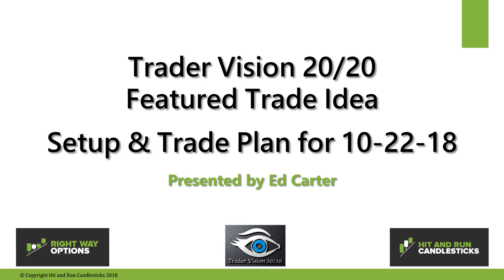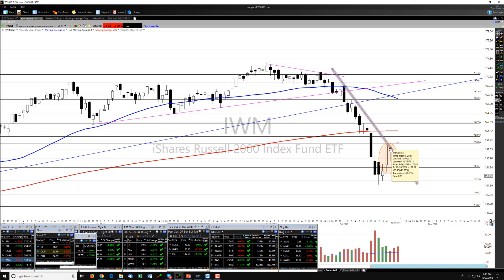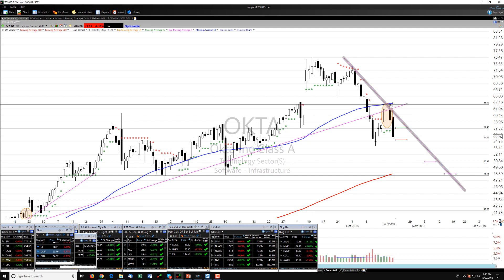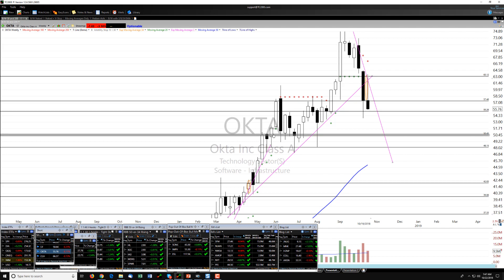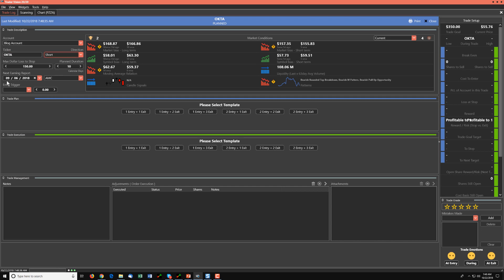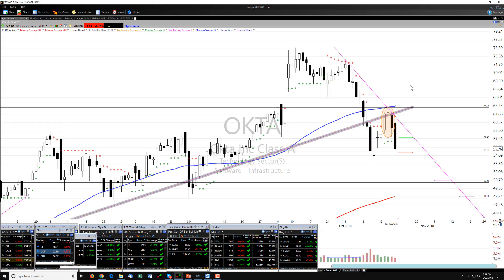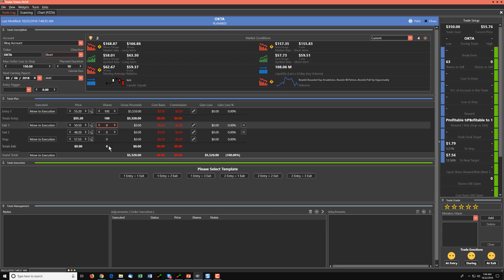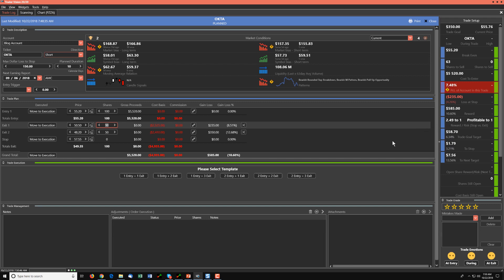Trader Vision 20/20 Featured Trade Idea for 10-22-18 (OKTA short)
OKTA has been in a bearish trend for a month and a half.  It broke the 50sma on a strong down move rallied back and failed the 50sma again on an Evening Star signal.  This is a classic "Ice Hole" or "Blue Ice Failure."  The next expected target would be the 200sma below.  It is also forming a "Dreaded-h" pattern that is near b/o.

I will look to Enter Short just below the next Support level and use a Stop protected by a couple resistance levels.  The targets are defined by S/R levels from the Weekly chart.

Trader Vision shows us that we have plenty of time until the next earnings report.  It also shows us the setup has 2 bullish and 4 Bearish conditions (and that Evening Star signal on Thursday).

TV20/20 tells us this plan offers 2:1 Reward/Risk at the 1st Target and that we do not even need to reach Target #1 to achieve our Trade Goal.  That said, it requires a very large position size for this account to do so.  If we can sell half at Target #1 and the rest at the 2nd Target, we'd make a tidy 10.6% for almost a 2:1 Reward/Risk ($585/$235).

Please evaluate this idea against your own criteria, trading rules, and style.  Investing and Trading involve significant financial risk and are not suitable for everyone. Ed Carter is not a licensed financial adviser nor does he offer trade recommendations or investment advice to anyone. No communication from Hit and Run Candlesticks Inc. is to be considered financial or trading advice.